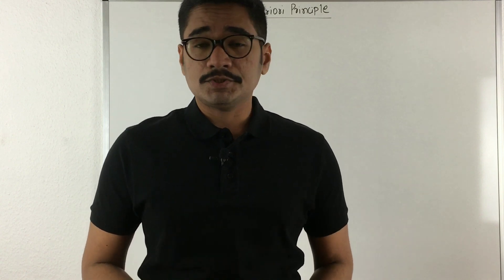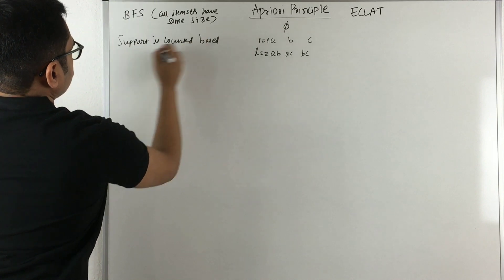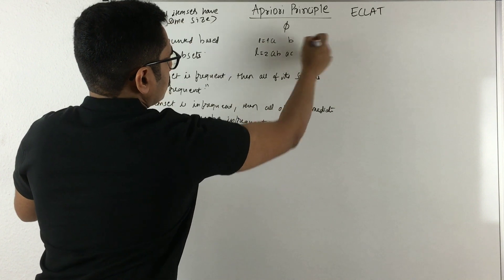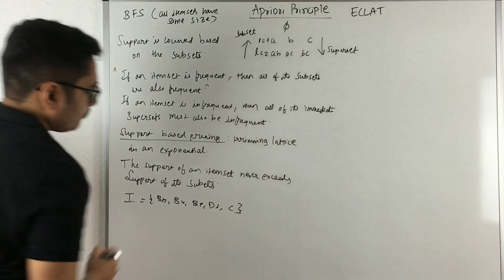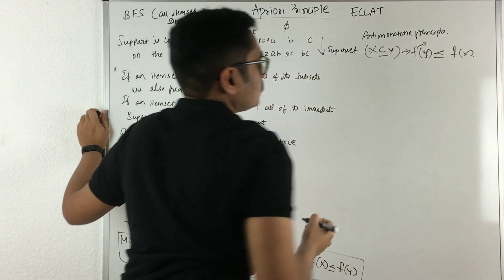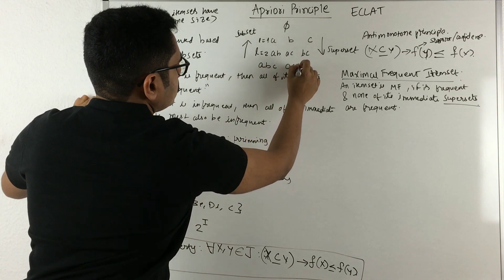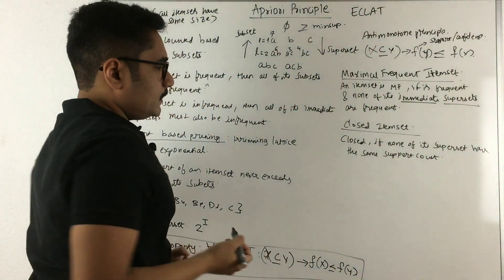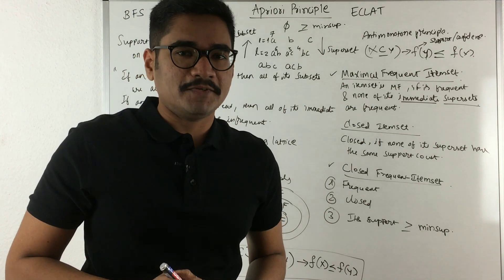Machine Learning | Apriori Principle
The apriori principle can reduce the number of itemsets we need to examine. Put simply, the apriori principle states that. if an itemset is infrequent, then all its supersets must also be infrequent.